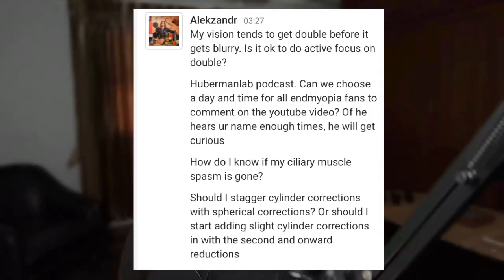Active Focus With Double Vision? | Endmyopia Q&A | Jake Steiner